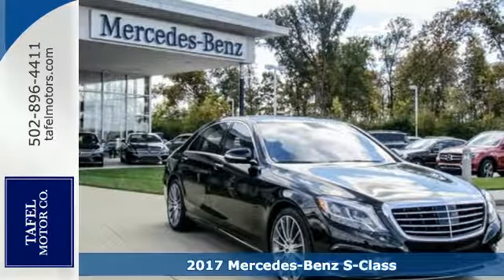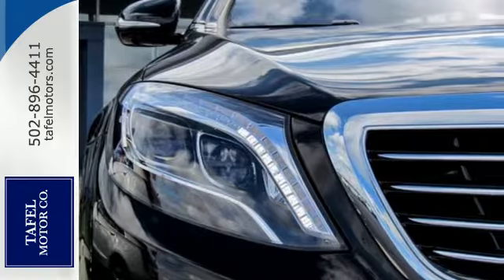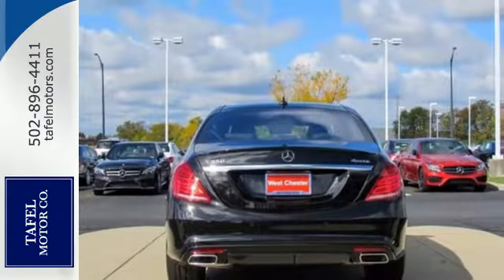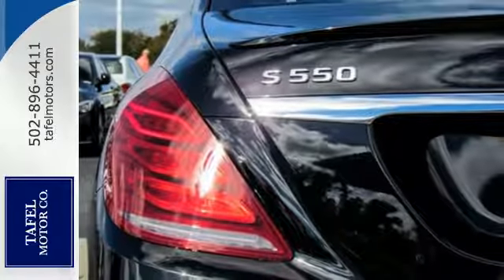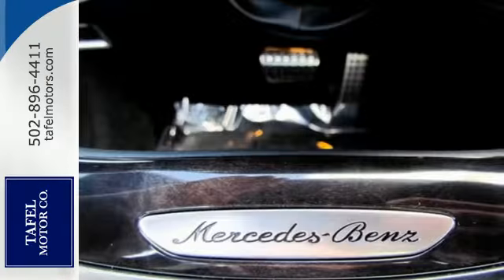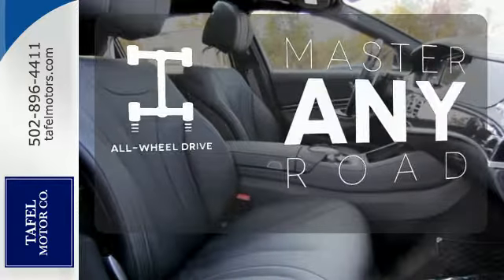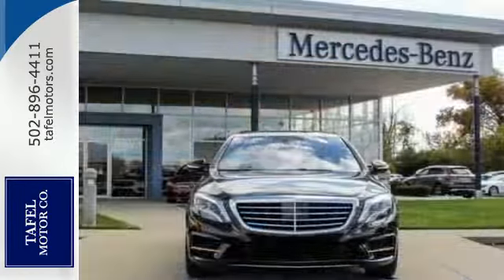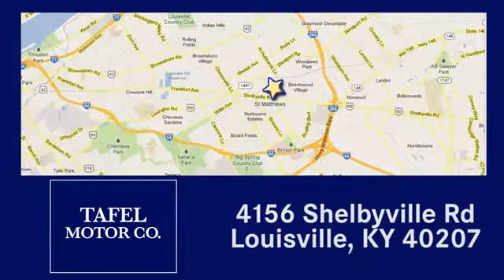2017 Mercedes-Benz S-Class Louisville KY Elizabethtown, KY M16183 - SOLD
Year: 2017
Make: Mercedes-Benz
Model: S-Class
Trim: S550 4MATIC Sedan
Engine: 8 Cyl. 4.7 L
Transmission: Automatic
Color: Obsidian Black Metallic
Interior: Black Exclusive Nappa Leather
Stock #: M16183
VIN: WDDUG8FBXHA295866
There's something to be said for sleek, quiet sophistication. The slim, nearly seamless sedan design is easy on the eyes. There is also the option of the S-Class Coupe or Cabriolet for those who prefer sporty looks or the Mercedes-Maybach S600 for luxury with longer wheelbase. The cabin is a handcrafted haven just for you. Nearly every surface is fashioned to your liking, from rich woods to polished aluminums, you'll have a car that truly represents your style. Make things intimate with nearly 300 LED lights in various colors to set your cabin aglow. The S-Class is more than eye candy - it treats every sense. Head and arm rests can be heated and seats have a massage setting - even a hot stone effect to ease tension. Keep your sense of smell sharp with the option to double filter cabin air or infuse it with an innovative aroma therapy system. With the 449hp biturbo V8, you'll hit 60mph in just 4.8 seconds. Need more pep in your step? The S63 AMG 4MATIC hauls 577hp from 0-60 in 3.9 seconds. Also available for the S600 and S65 AMG Sedans is a 6.0L biturbo V12 for even more power. Another option is the S550e Plug-in Hybrid which features a 3.0L biturbo V6 + hybrid electric motor. Providing stable comfort, any suspension will adjust leveling for optimum handling. Opt for the AIRMATIC and expect a quicker, lighter response than ever before. Or be a pioneer with the 1st camera-assisted MAGIC BODY CONTROL; which sees bumps in the road before you reach them, adjusting to quell them in real time. Stay up on trends with a 12.3in display screen for navigation, entertainment, and vehicle settings. Keep your ears happy with a Burmester sound system, choose lush surround sound or the new 3-D audio system - taking audio quality to a whole new level. Never miss a moment with the mbrace package which keeps you connected with access to Google Maps, Yelp, emergency and concierge services.

Address:
4156 Shelbyville Road